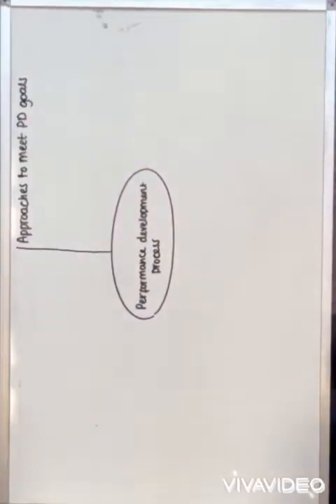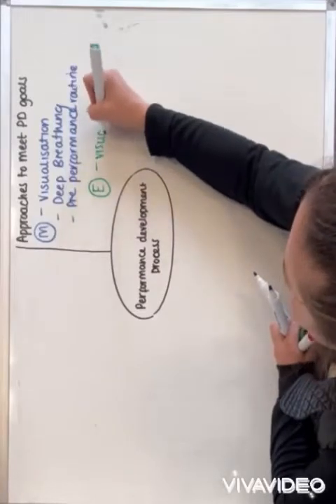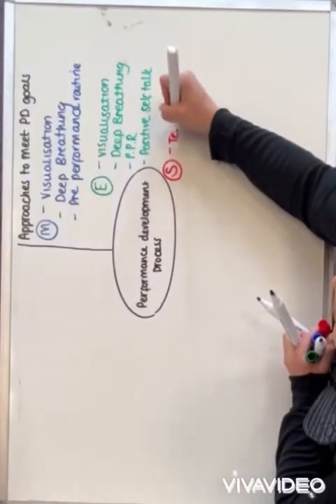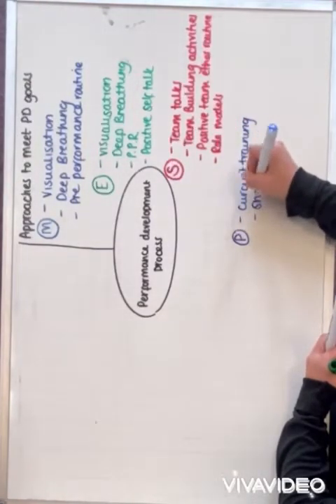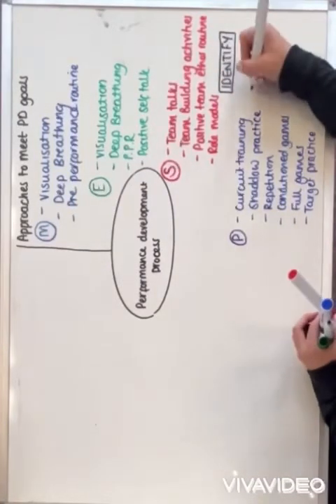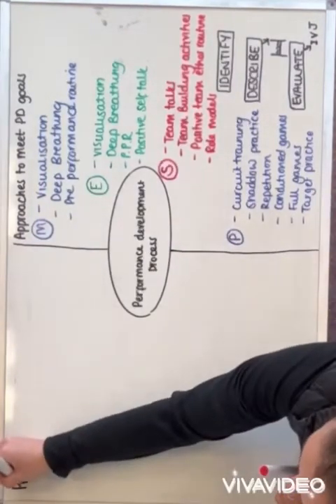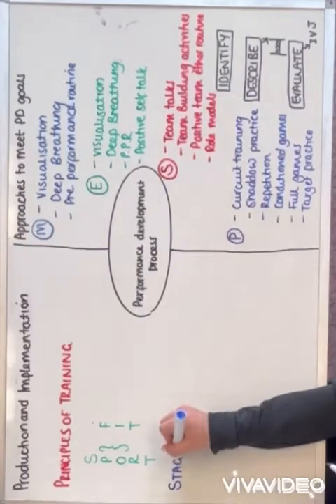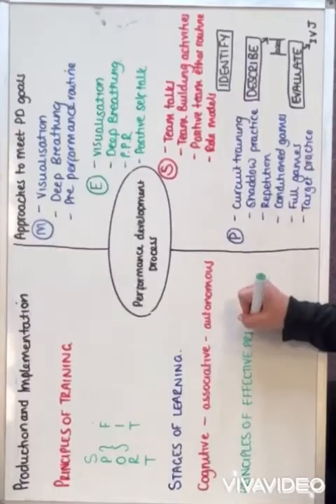Performance development process - Higher PE